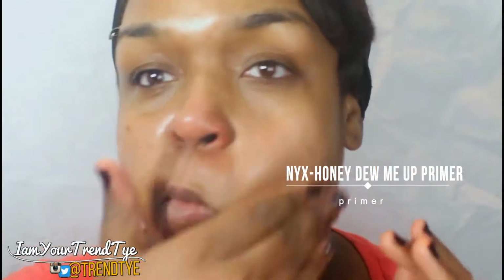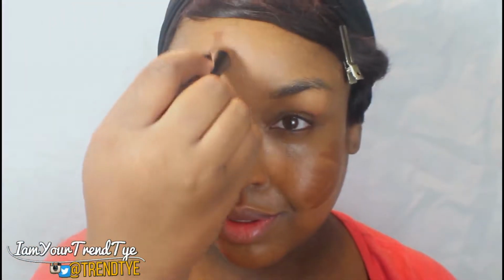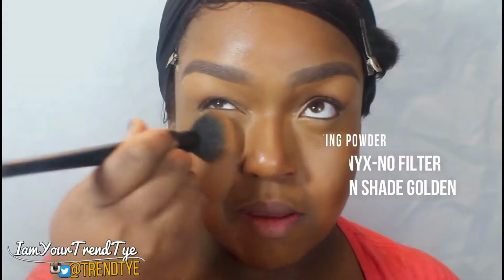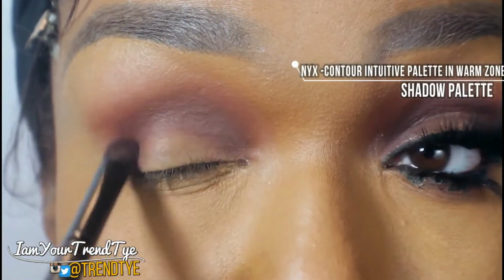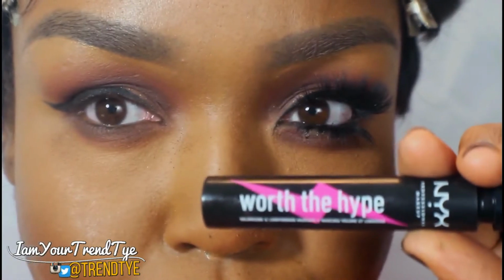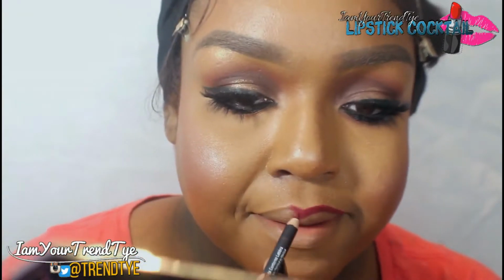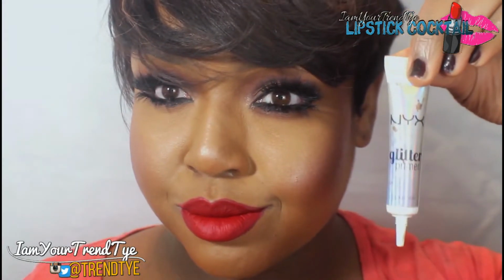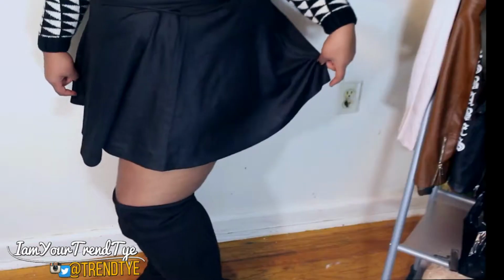Twelve Days of Glammas #2 (Holiday Makeup Series 2017)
*** I Hope you enjoyed …xoxo
Products List: (Links provide if desire to purchase)

 Outfit Details: (Links provide if desire to purchase)